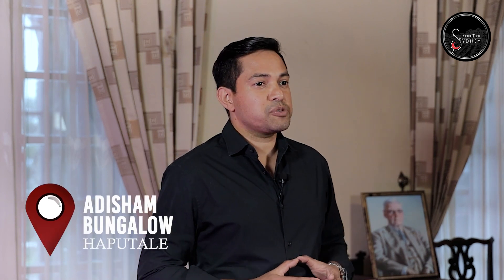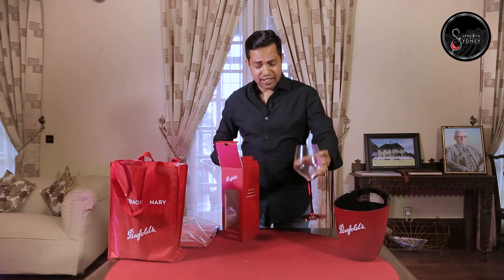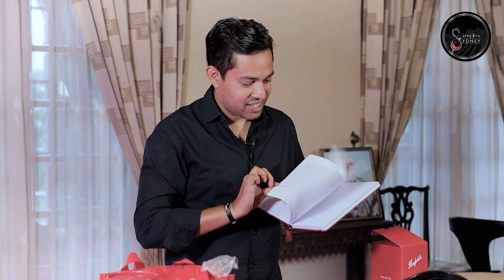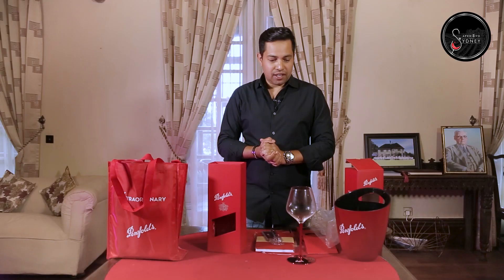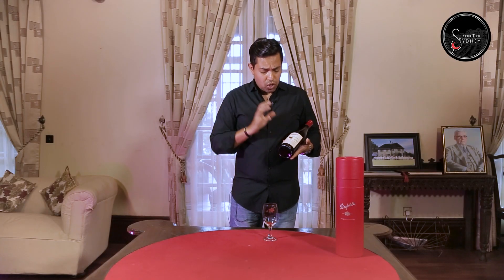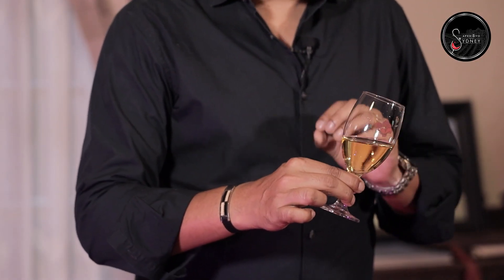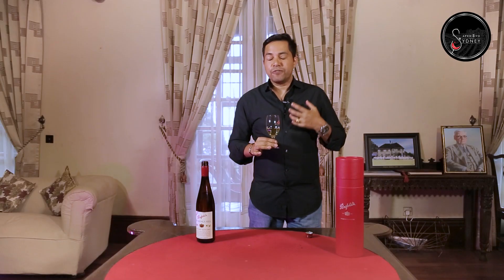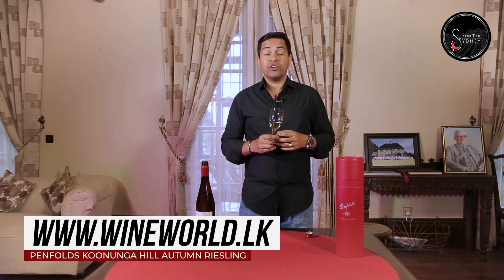Penfolds Gift Bag Unboxing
වයින් ගැන දැනගන්න
Red වයින්ද? White වයින්ද? ඔයාට ගැලපෙන වයින් එක තෝරා ගන්න.
How to make Italian wine 🇮🇹 🍷 in Sinhala .italian wine වයින් හදන විදිහ සිංහලෙන්ම
රතු වයින් පානය කිරීමෙන් ලැබෙන දේවල් (Health And Beauty Benefits Of Red Wine)
✔ මිදි වයින් නත්තලට කලින් හදමු! Red Grape Wine by Apé Amma (midi wine)
තැබිලි වයින් (King Coconut Wine)පහසුවෙන් රසවත් වයින් එකක් හදාගෙන රස කෑම හදමු
හැම එකක්ම අරක්කුද ? Basic Liquor Introduction
ඇපල් වයින් ගෙදරදී ඉක්මනින් /Apple Wine at Home
James Suckling Tastes 100 Point Sassicaia with Victor Rallo
8 Wine Myths Debunked with Jancis Robinson
Michel Rolland on Bordeaux 2008
Tasting 9 really expensive wines!(Opus One, Sassicaia, Almaviva, Tignanello, Isignia, Mondavi...)
Opus One, Insignia, Mondavi and Caymus Taste Off. Do I Need
A pot of wine among watermelon fields.So…The life of watermelons and grapes?瓜间一壶酒，西瓜和葡萄的一生？丨Liziqi
Travel With Bro Sri Lanka Duty Free Shops |Buy A liquor | Bandaranaike International Airport
Alcohol is liquid show of heaven,  Drop of the god
Custom Sri Lankan Wine by Ayoma Wilen | Santa Cruz Pearl of the Ocean Restaurant
Palm Wine Production - Galle - Sri Lanka - 02
Ralu Premaya | රළු ප්‍රේමය - Jacqualine ft. Nisha
Hamma ( Cover ) - Live by Jacqualine Hettiarachchi with C&C
WSET Wine Service Series - Serving Red Wine
WSET 3 Minute Wine School - Bordeaux, presented by Tim Atkin MW
Discover the Wines of Bordeaux
Treating Master of Wine with Good Wine
Can Professional Wine Connoisseurs Really Not Tell the Difference Between Expensive and Cheap Wines?
Jancis Robinson demonstrates how to taste a wine
Sommelier Explains Wine Label Red Flags | Bon Appétit
One of America's Best Sommeliers Grades Boxed Wine | Tasting Notes
I'll love you more than you'll ever know - Donny Hathaway ( Cover by Jacqualine )

Join Penfolds Ambassador Jamie Sach as he talks to the Penfolds viticulturalists and winemakers about what makes the Penfolds vineyards unique as well as the regions that define each vineyard including the world famous Barossa Valley.
Penfolds Wines
Adisham Bungalow | Travel With Chatura
Travel Girl | Episode 53 | Adisham Bungalow - (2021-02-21) | ITN
Adisham බංගලාව ගැන ඔබ නොදන්න කතාබහක් | හපුතලේ | Adisham bungalow | Haputale | Solo Hiker |
2 days in Adisham Bungalow | Srilanka | කාමර 40කට වඩා ඇති එඩිශම් බංගලාවේ ඇතුලත දර්ශන | part 1
Haputale | බඹරකන්ද ඇල්ලට ඉහලින් යකාගේ පඩිපෙළ හරහා එඩිෂම් බංගලාවට | 4K
ඇඩිෂම් බංගලාව Adisham Bungalow Haputale, Sri Lanka VLOG #02 [Visiting the Adisham Bungalow]
Adisham Bungalow | Nuwara Eliya | Sri Lanka Travel Tamil Vlogs | With Rj Chandru & Menaka